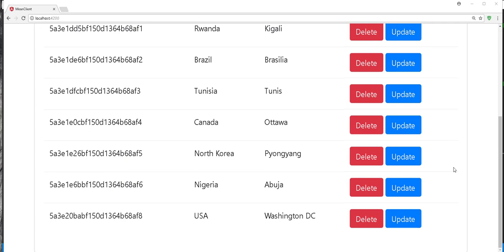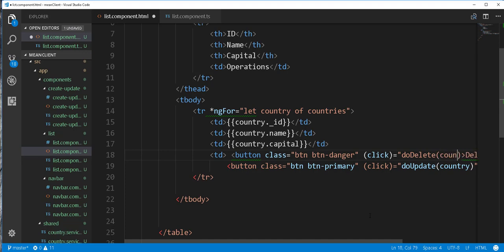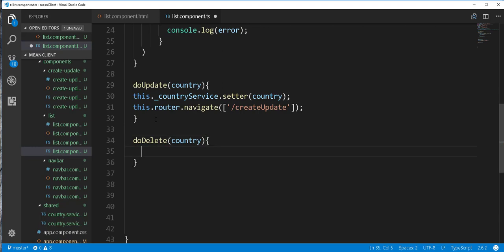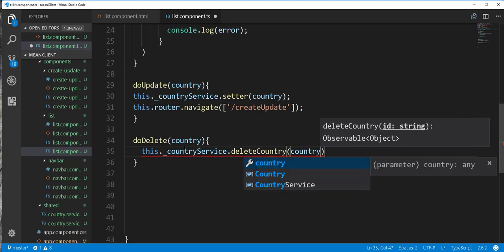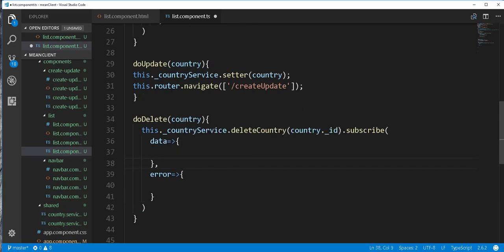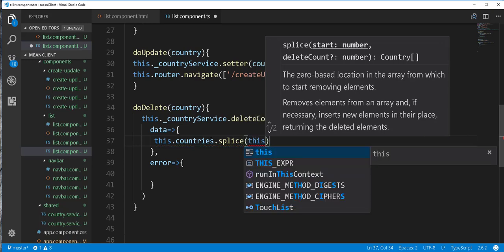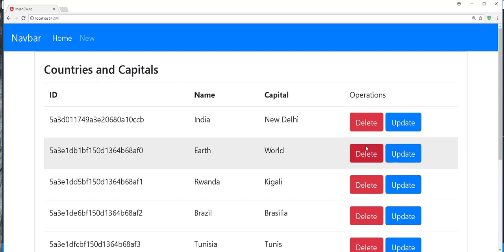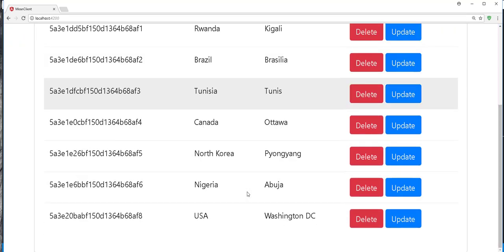MEAN CRUD-App with Angular 4.3/5,#9-Delete operation